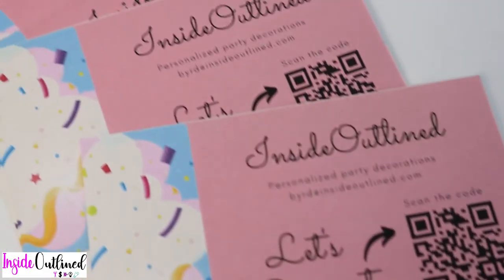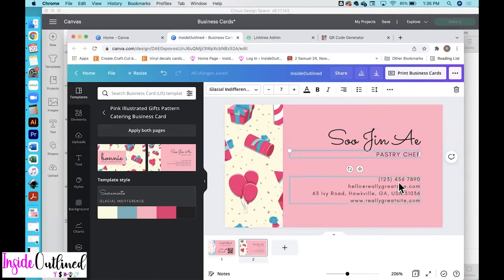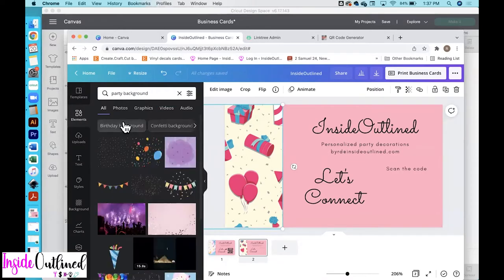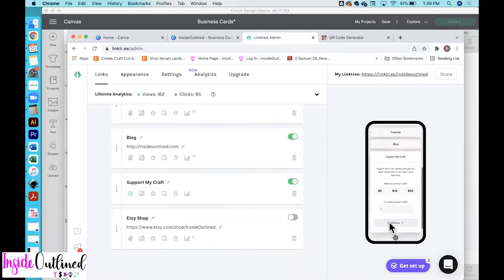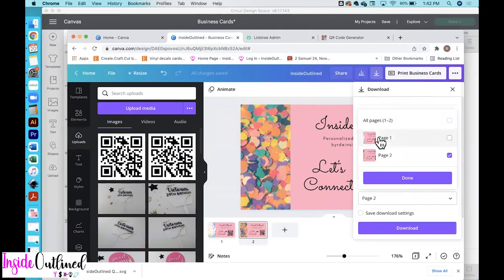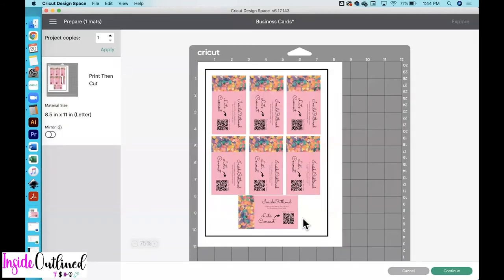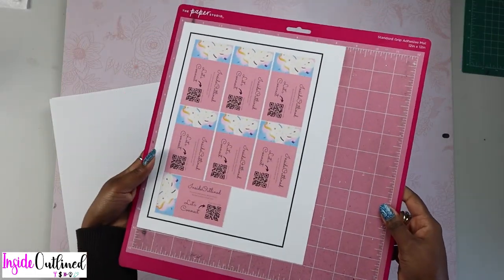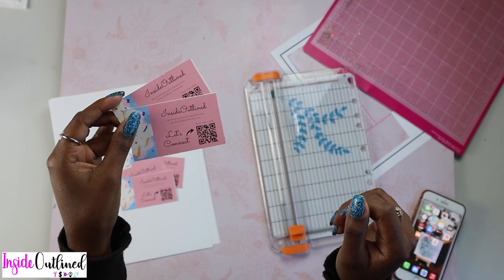How to Make Business Cards with Cricut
Learn how to make business cards with your Cricut machine. These Cricut business cards take about 15 minutes to make and are super EASY!!  What I especially love about making your own Cricut business cards is that you can add a QR code to them which means you can include several links in one.

---Instead of using the QR Code Generator website, Canva has a built-in QR Code Generator.---

Schedule a private 1-on-1 Cricut session with me so I can show you how to use your Cricut machine and make a variety of projects

Love the Lord your God with all your heart and with all your soul and with all your mind and with all your strength.’ The second is this: ‘Love your neighbor as yourself.’ There is no commandment greater than these.” Mark 12:30-31 NIV